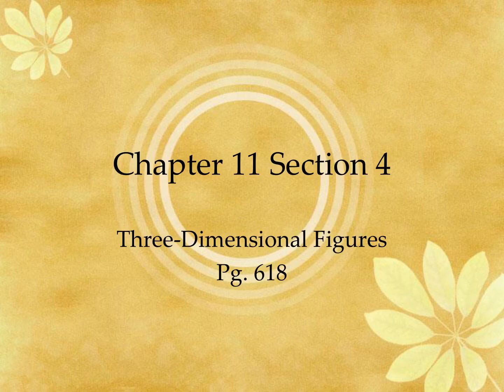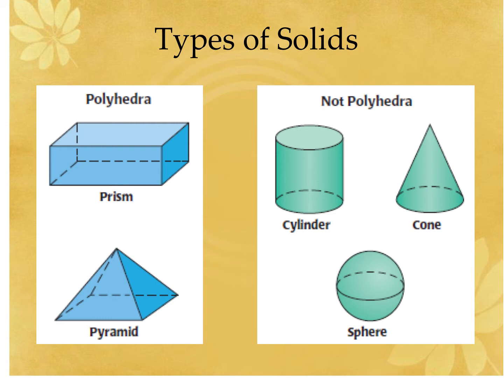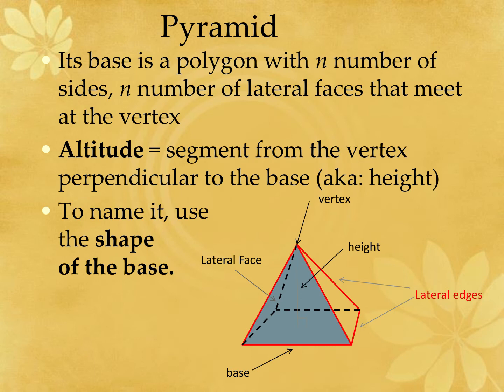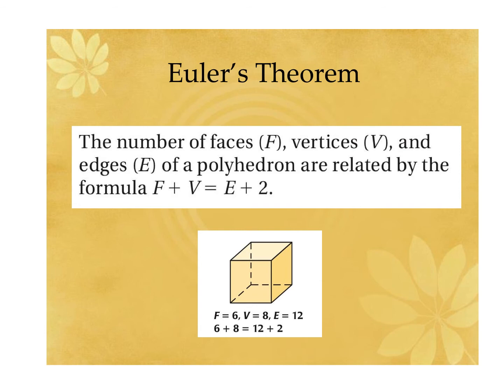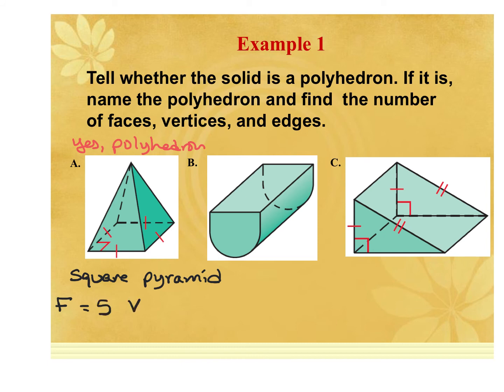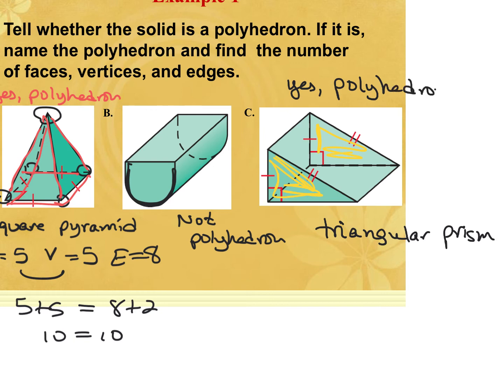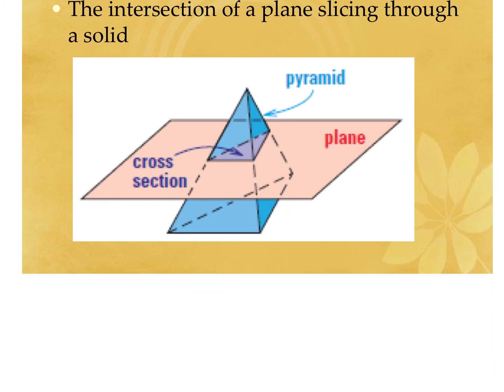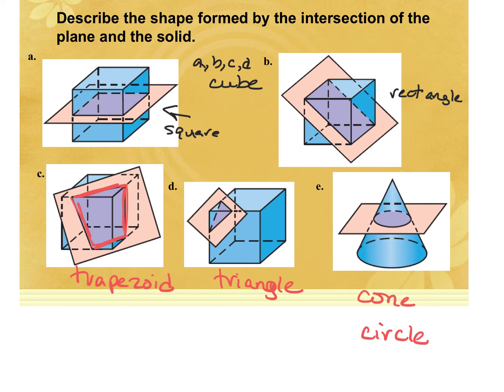4.27.21 11.4 Three-Dimensinal Figures.mp4